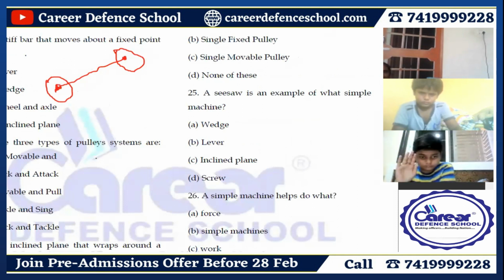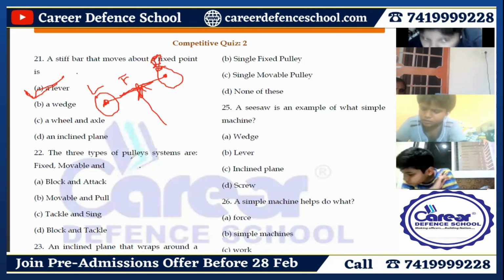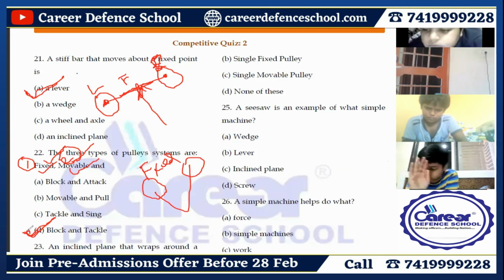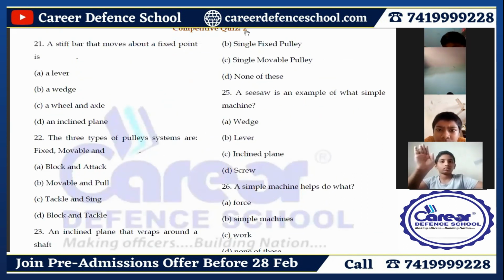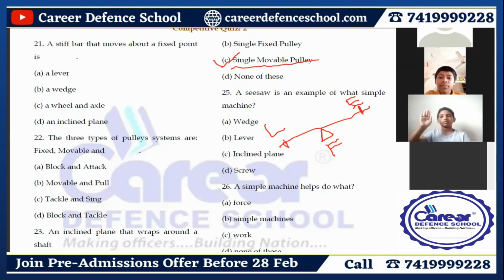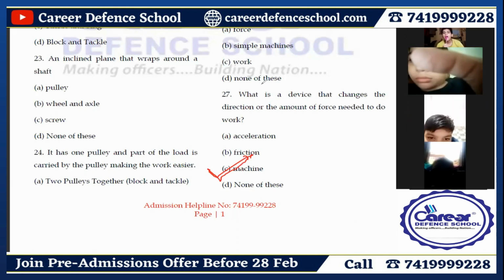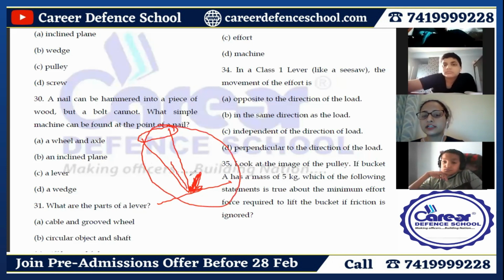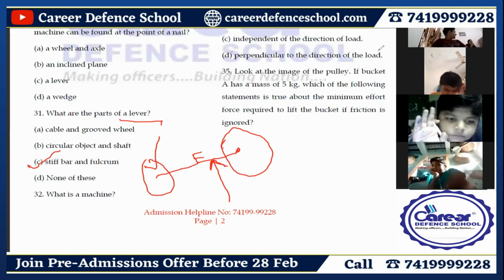Machine Practice Exercise 21 to 32 Sainik School/RMS/CHS/JNV Class 4/5/6 Science(Physics)|7419999228